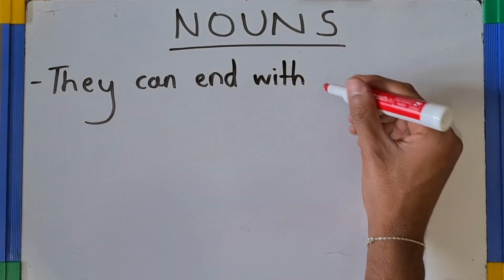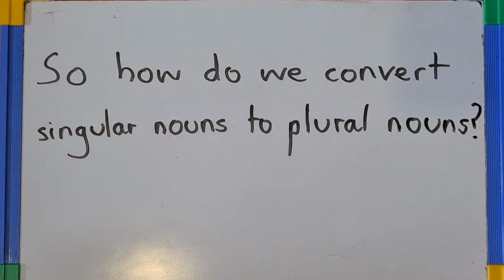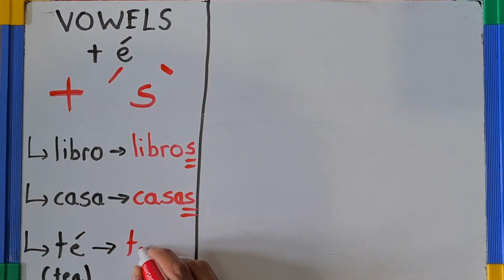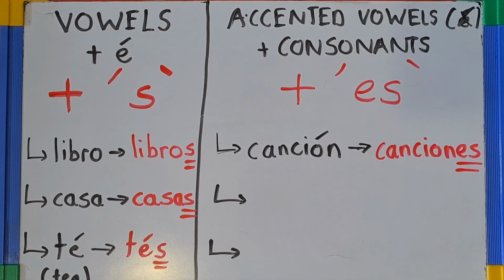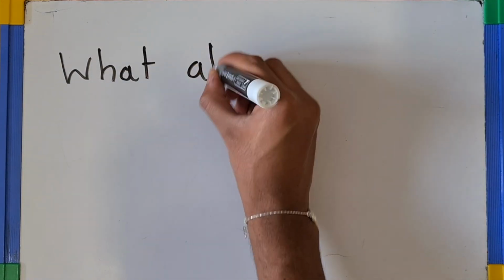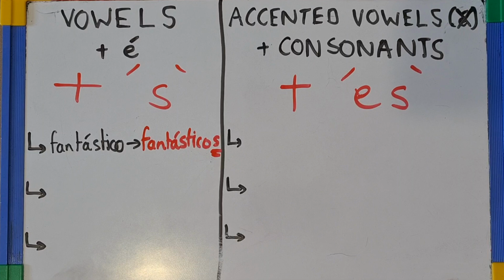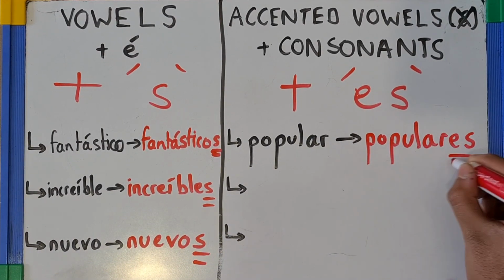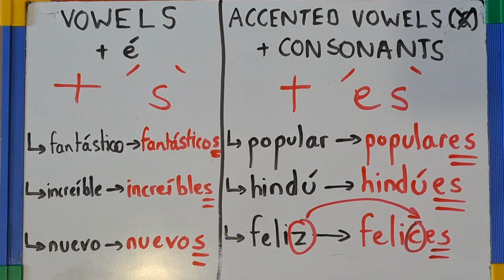Lesson 6 - Singular and Plural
In today's lesson, we look at singular and plural in Spanish! I look at both nouns and adjectives (adjectives also have singular and plural forms unlike English!) and how they can be converted from singular form to plural form.

¡Espero que os haya gustado el vídeo!